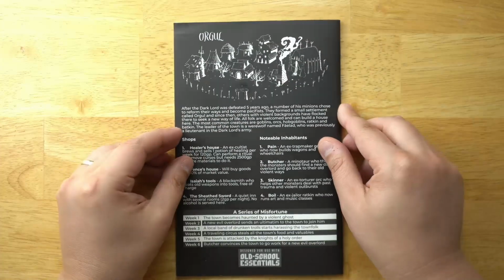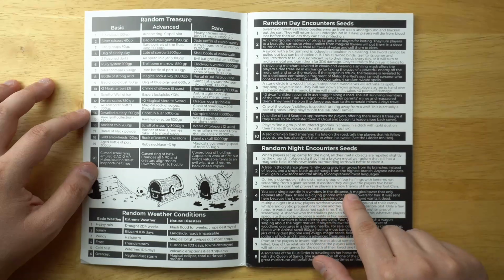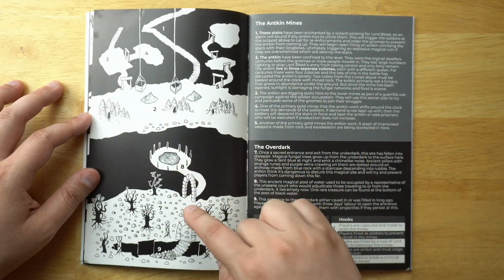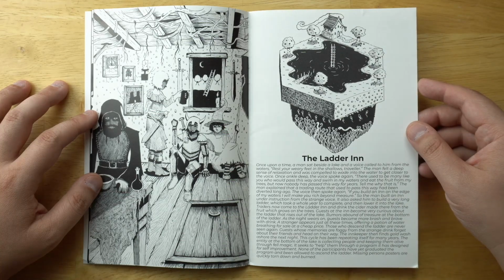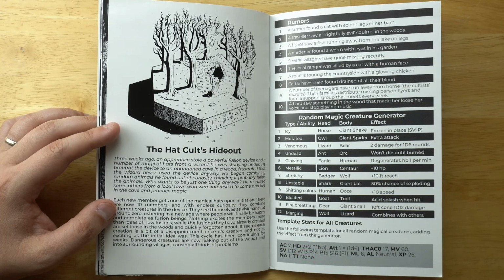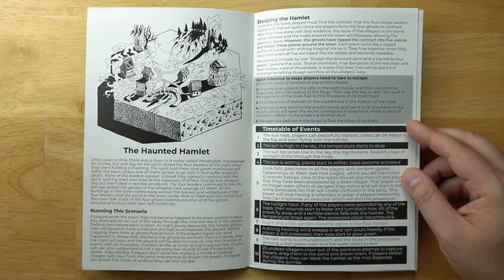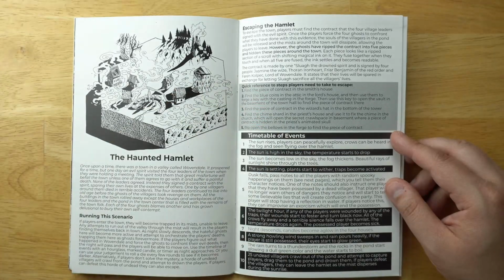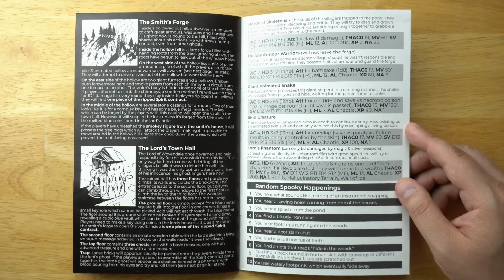The Haunted Hamlet: Drop-In DnD Adventure Locations (OSR Review)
QUESTING KNIGHT PATRONS!
Adam Baulderstone
Adam Waselnuk
Alex Dzuricky
Craig Chouraki-Lewin
Craig Marais
David York
Dwayne Boothe
fickle
Gianfranco Bux
John Case Tompkins
Kris Remond
Kurtis Bright
Paulie
Ricardo Sedan
Robert DeLuca
RollStats
Ryan Spencer
SonOfSofaman
Steven Taylor
Stewart Mohammadi
That One Guy
Zix